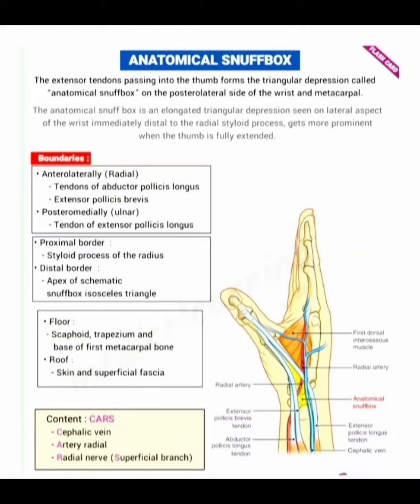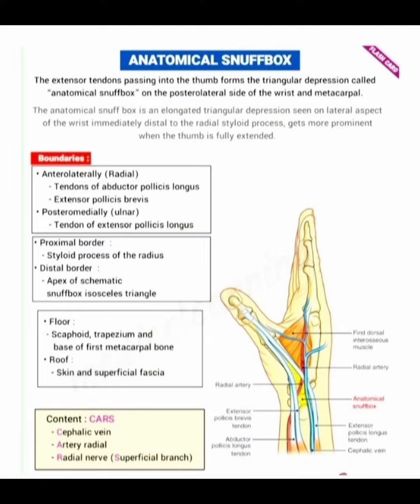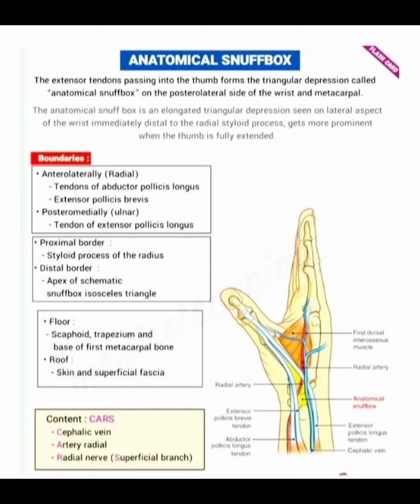🧶 Anatomical snuff box